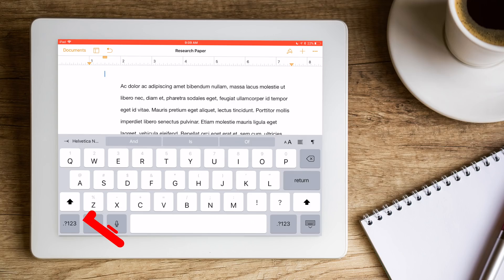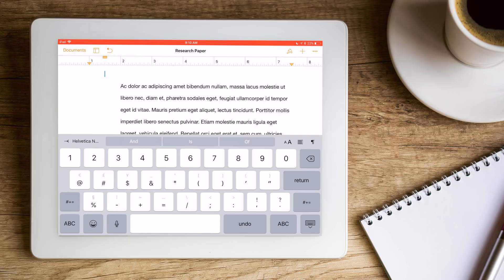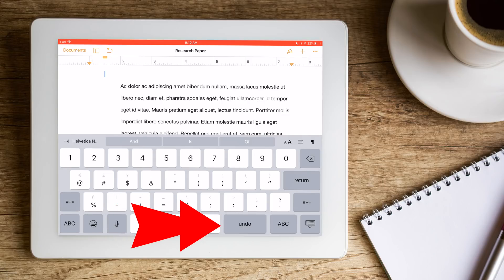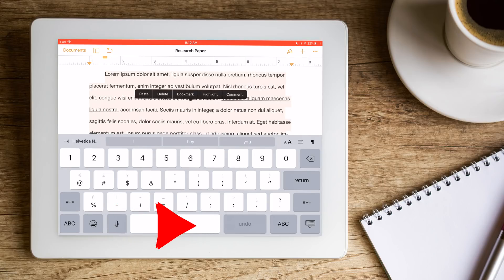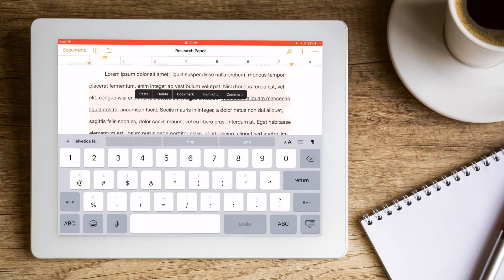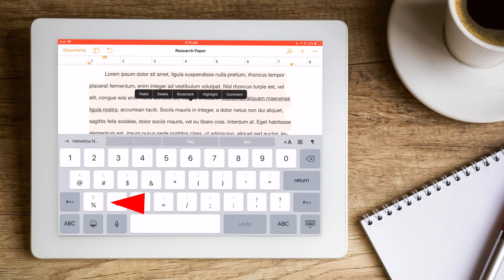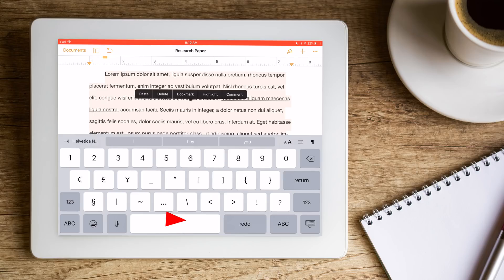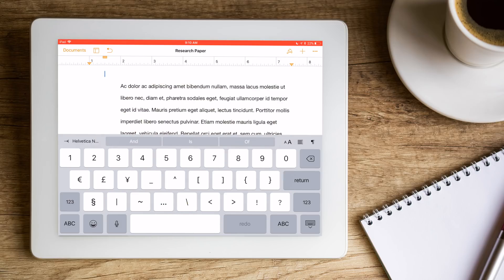How to Undo or Redo on iPhone or iPad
Here's a simple, yet handy trick for your iPhone & iPad. If you ever make a mistake an need to "undo" (traditionally Command + Z on a Mac or Control + Z on a PC), just shake your iPhone or iPad to reveal the undo function.

Take a private lesson with David A. Cox.
It's affordable, easy, and the best way to get your questions answered.